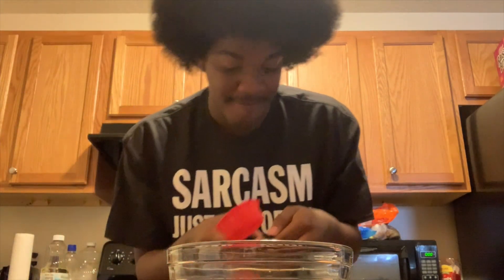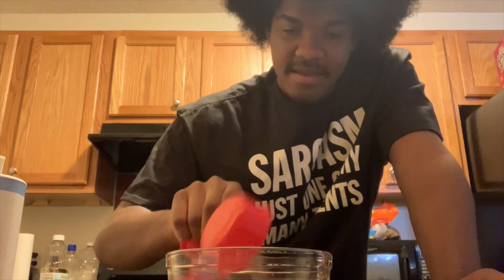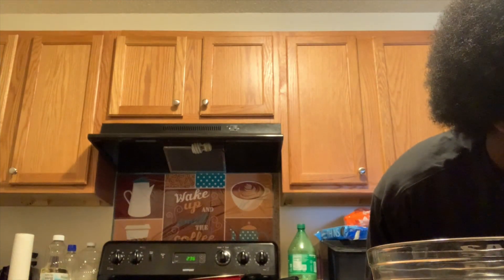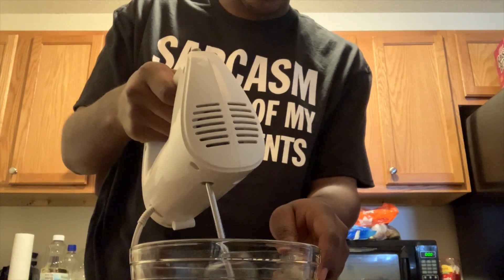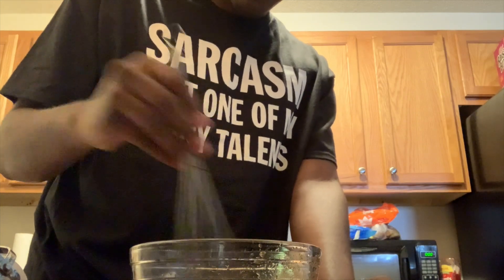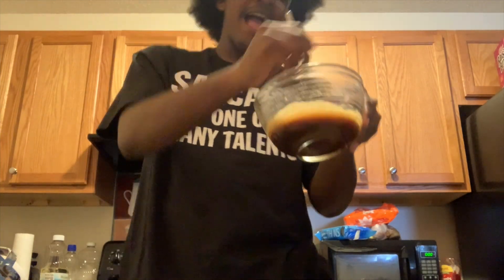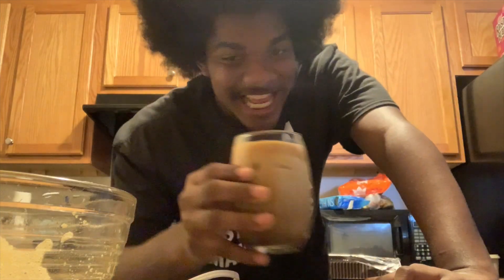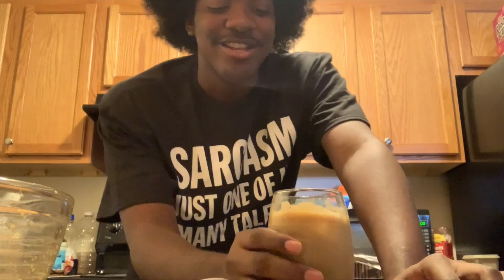So I made the Tik Tok Whipped Coffee ;)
Hey guys so I tried to make this coffee and let's see how it turned out. I love doing these videos.
My snap: mcontee8
My Twitter is: @ConteeMicah
Thank you so much you lovely people for showing support.